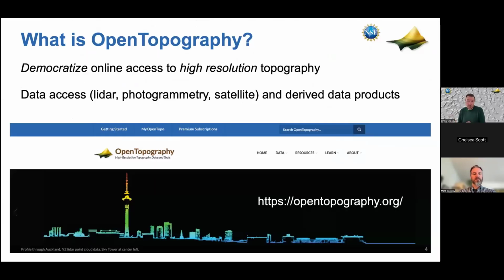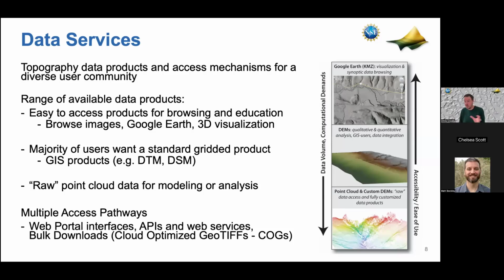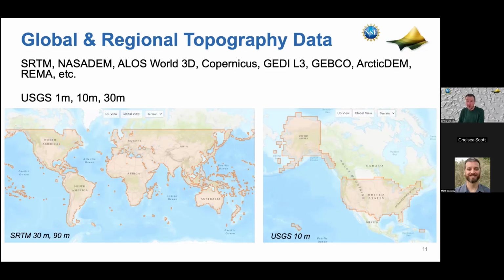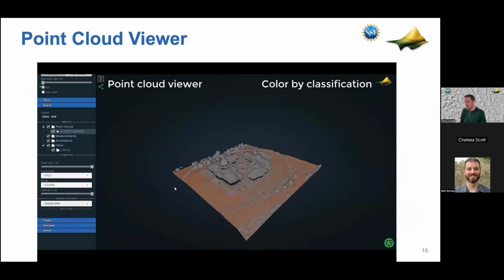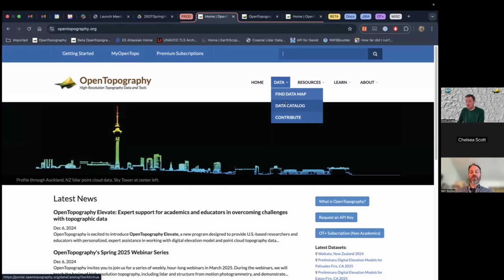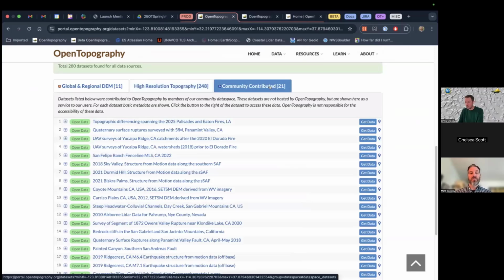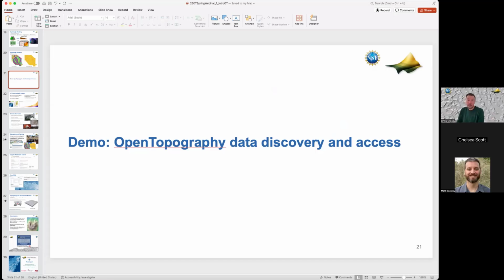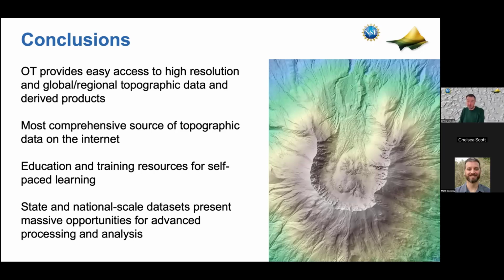Introduction to OpenTopography | Spring 2025 Webinar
Overview of OpenTopography, OT's data and processes services, and an overview of OpenTopography's resources for getting started. Recorded on March 5, 2025.